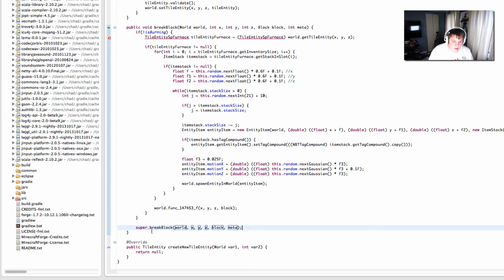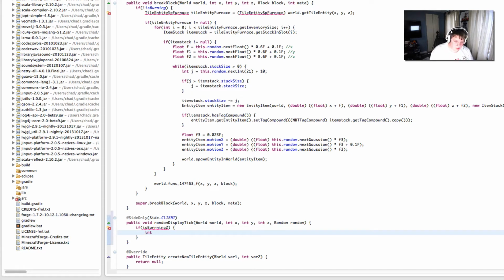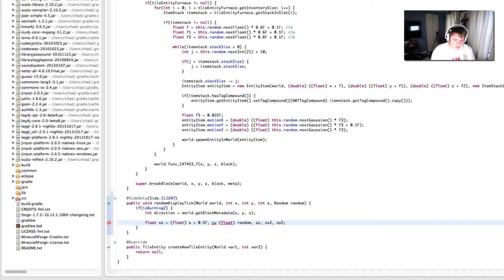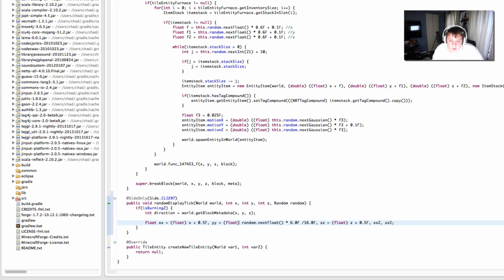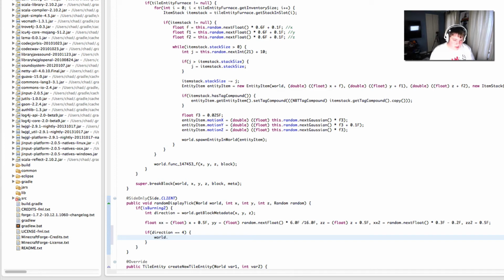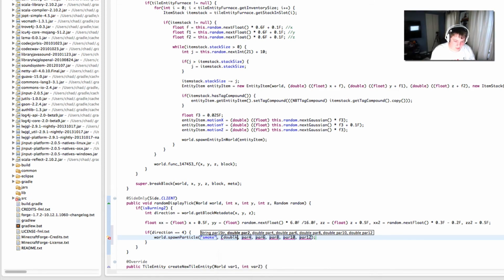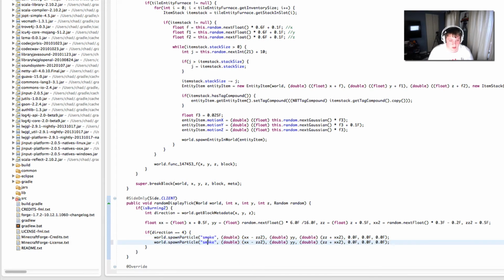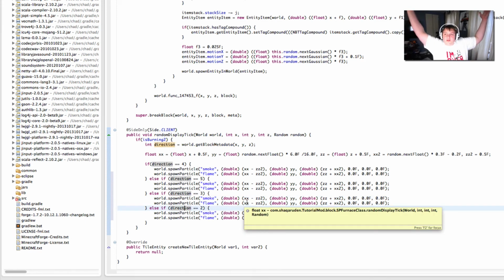Minecraft Forge 1.7.2 - ShaqPower Furnace Part 4